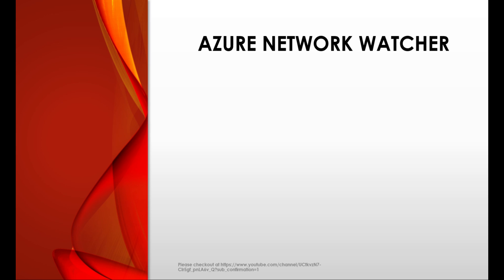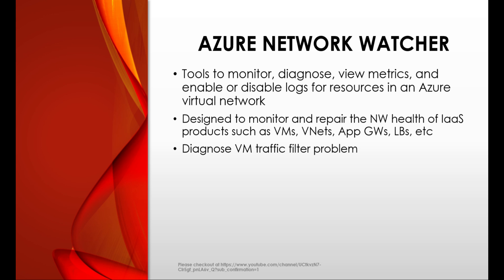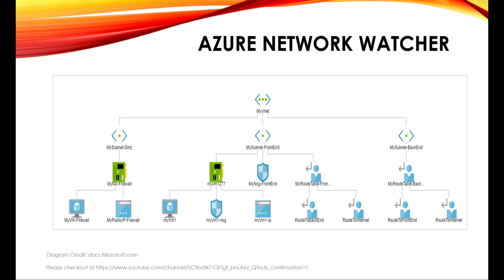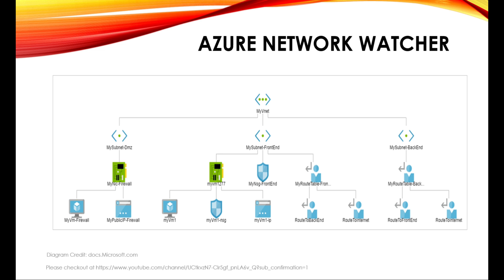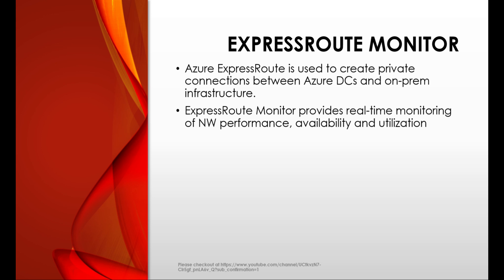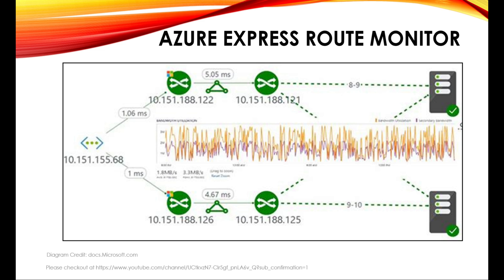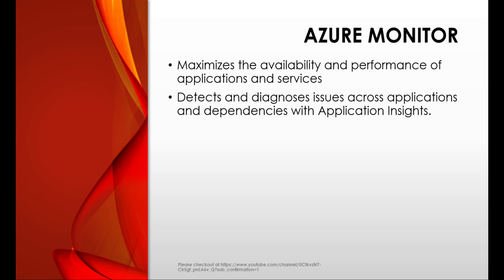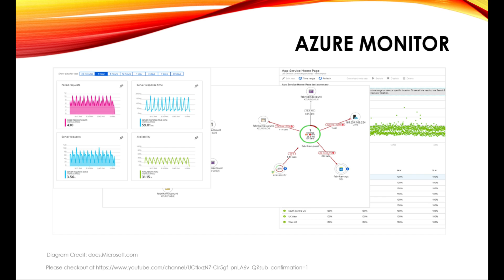Microsoft Azure Tutorial for Beginners | Azure Network Monitor Service | 369 ProIT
Hello ProITians

In this session we are going to look at Azure Network Monitor service. Azure Network Monitor service comprises of Azure Network Watcher, Azure ExpressRoute Monitor, Azure Monitor and Azure Virtual Network TAP. We are going to look at each of them in detail in this session.